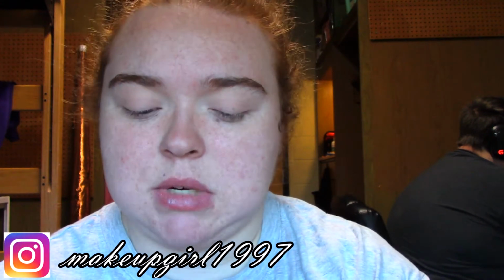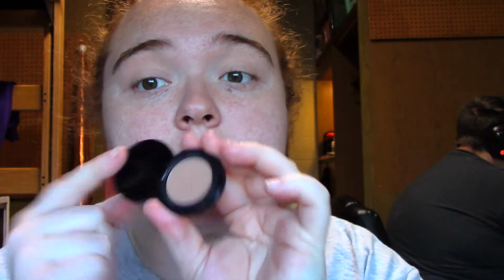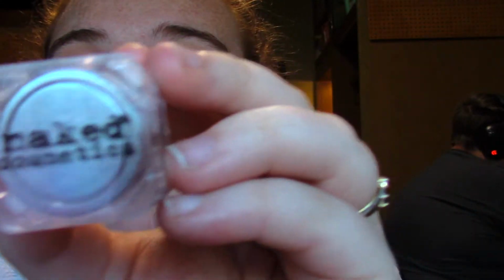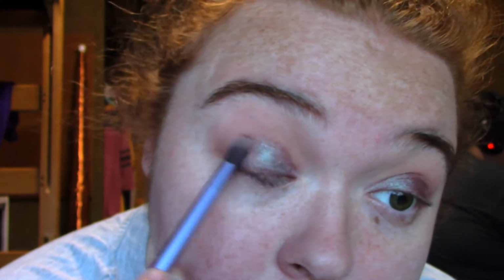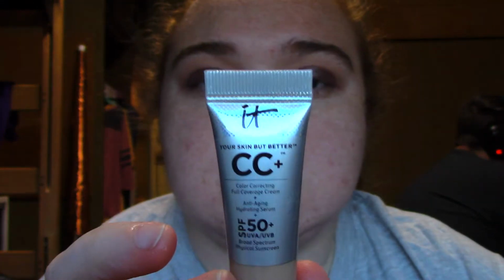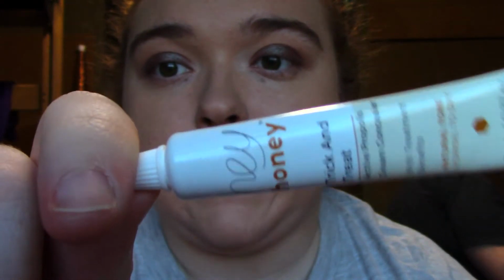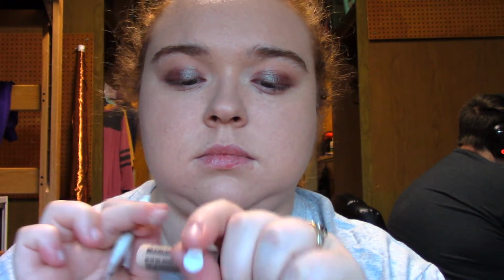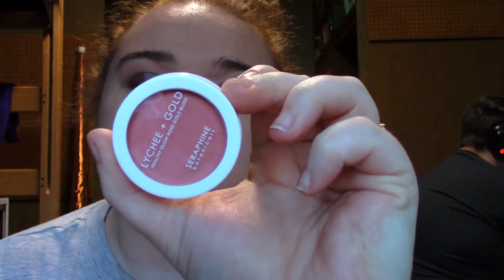Full Face Using Only Products From Ipsy Bags